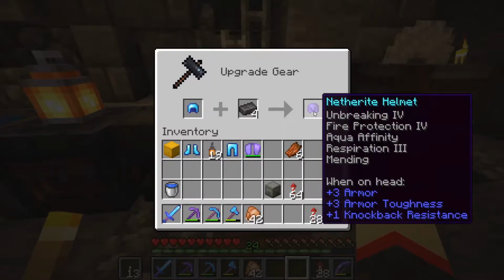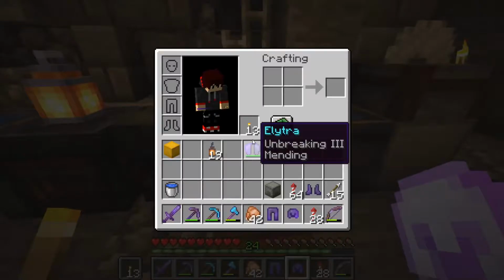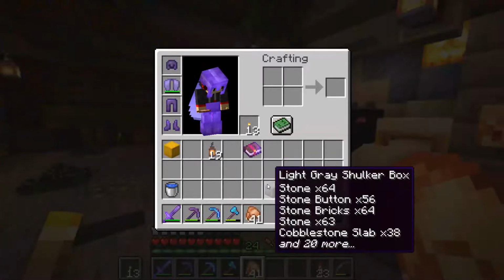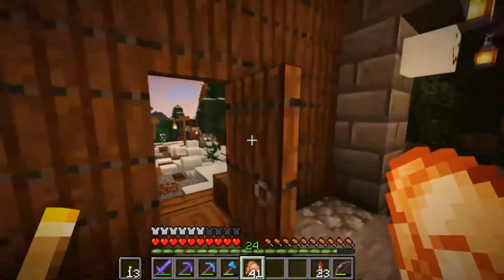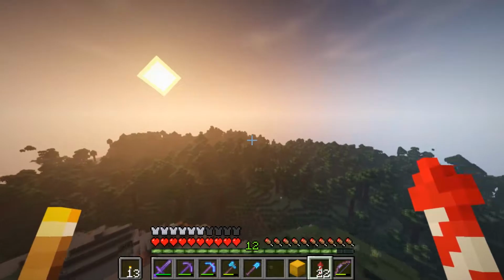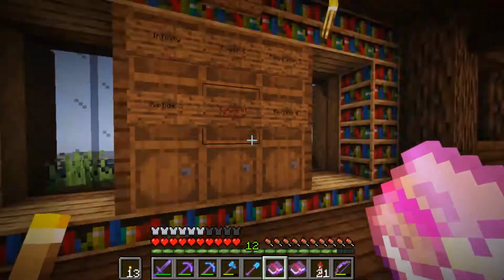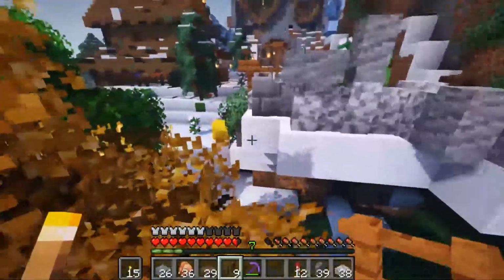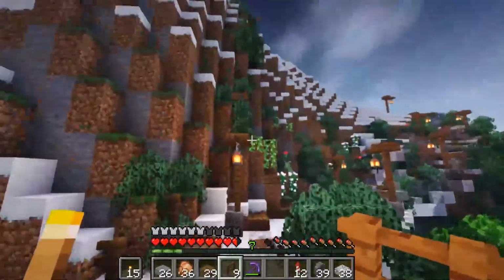Full Netherite Armour and Terraforming! - Episode 25: VoidCraft SMP [Minecraft 1.16]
Let's get this base looking good!

🔥Voidcraft Members 🔥

Shader -BSL 1.15